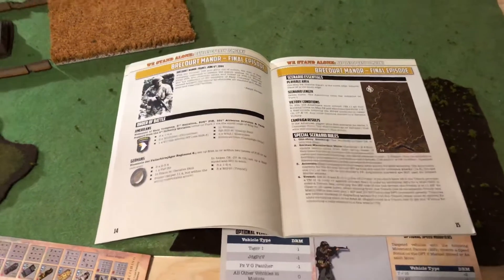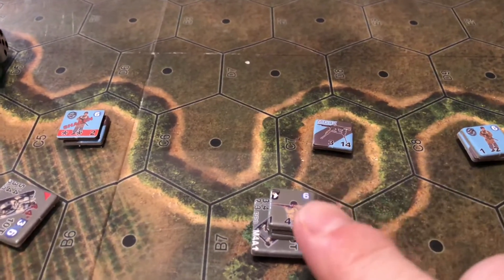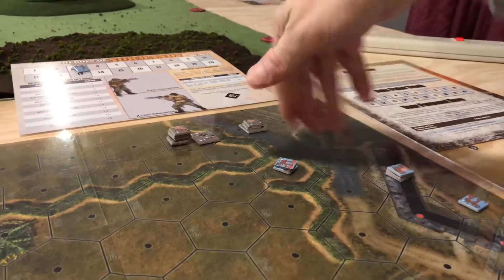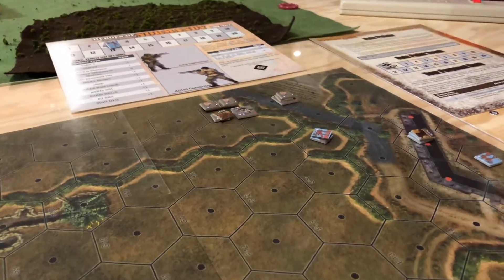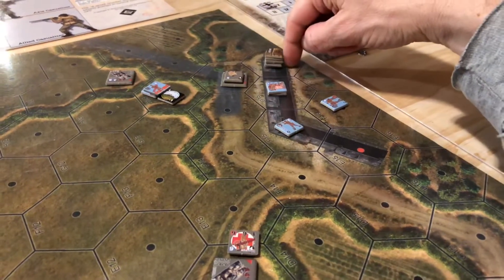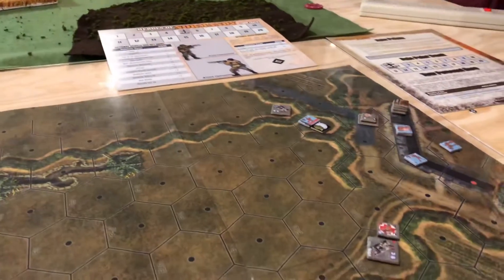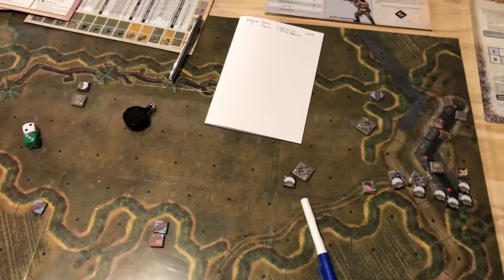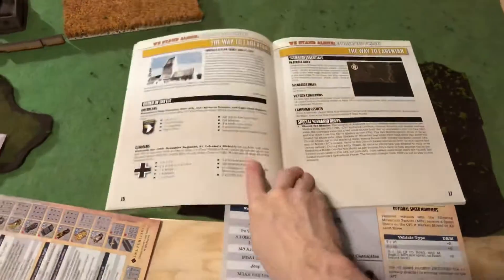AAR Brecourt Manor-Final Episode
WWII board wargame us v German Lock N Load Tactical Squad level game
Heroes of Normandy Expansion We Stand Alone